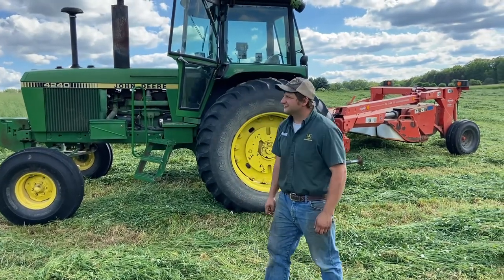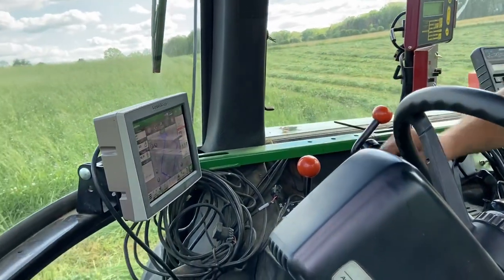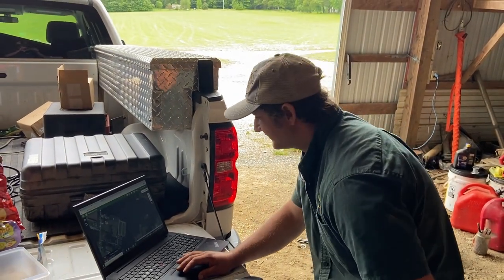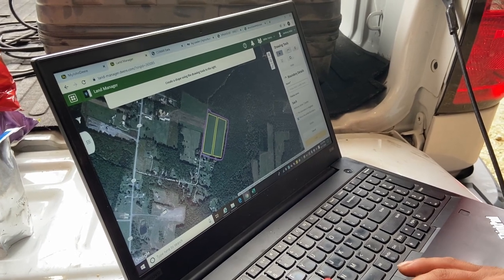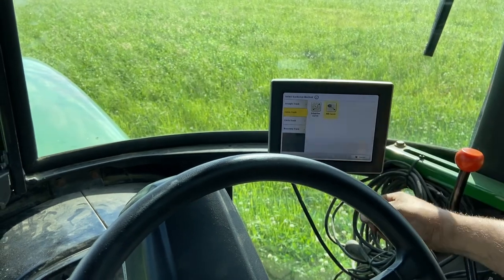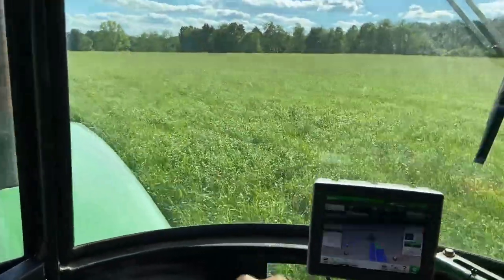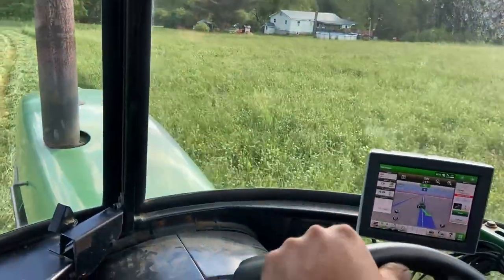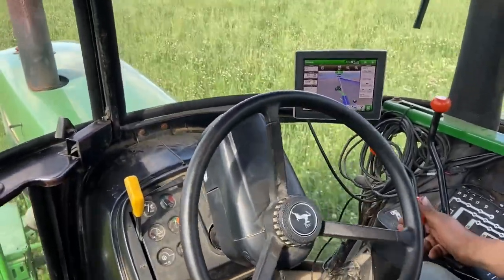Mowing Hay with AUTOSTEER! John Deere 4240 and Kuhn Mower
In this video, we are mowing hay utilizing auto steer and comparing the results to traditional manual steering. Tony Miller explains our methodology behind our testing.